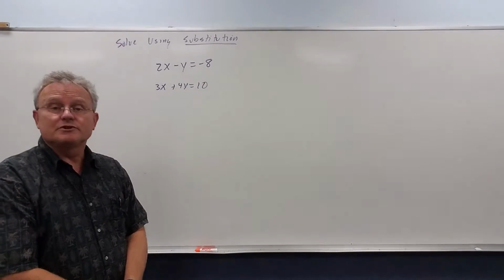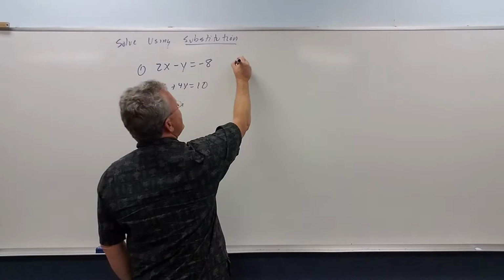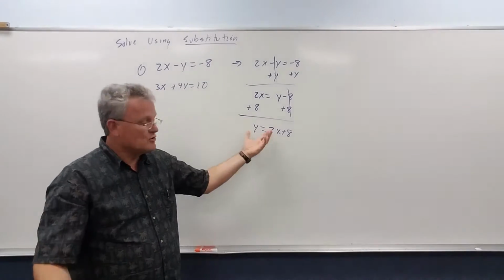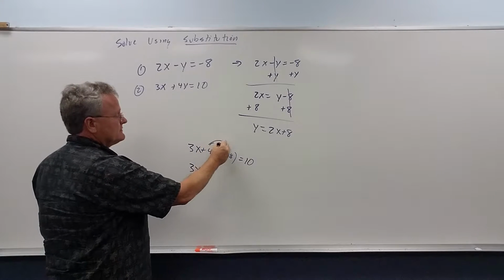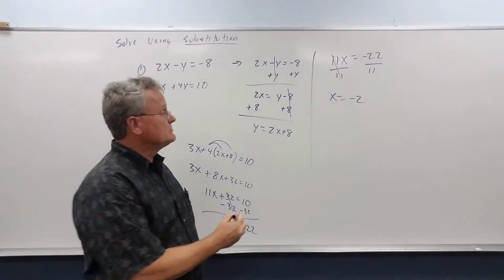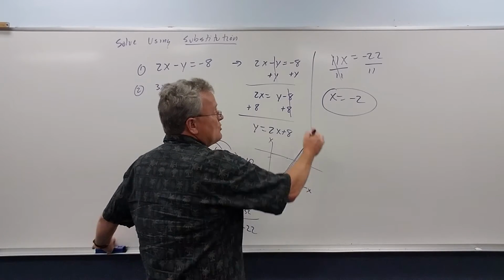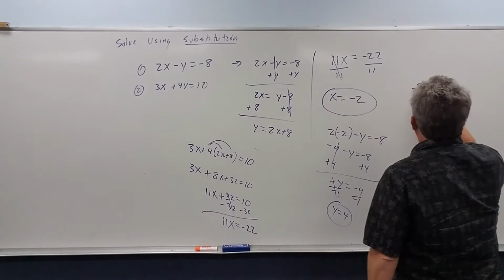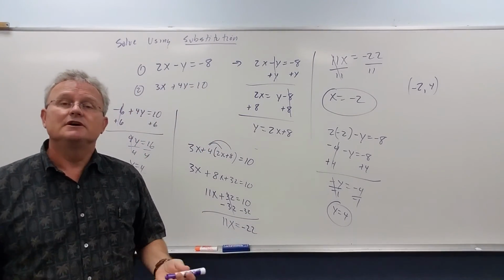Solve With Substitution